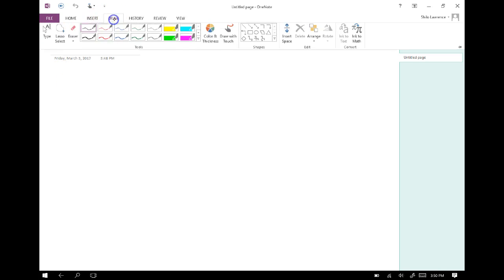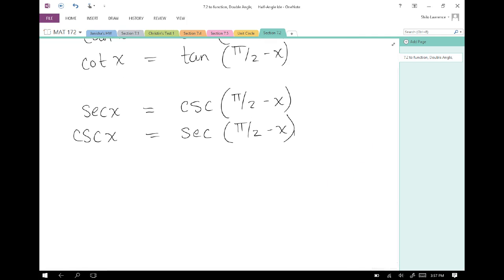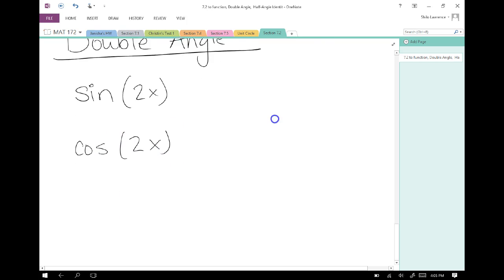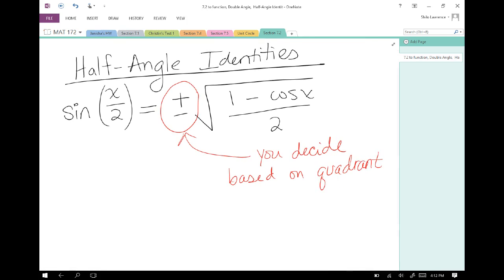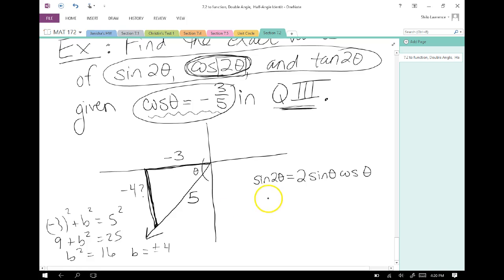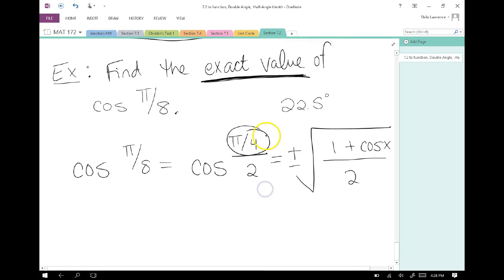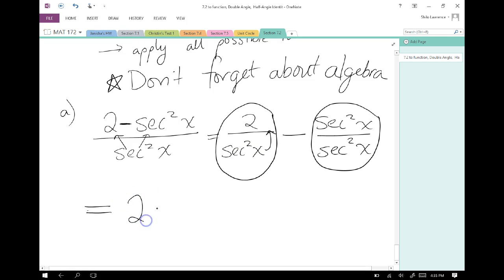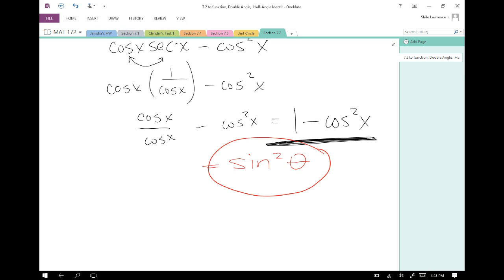MAT 172 Section 7.2